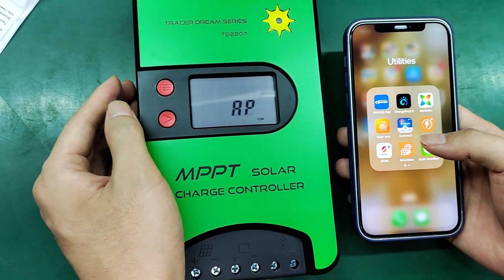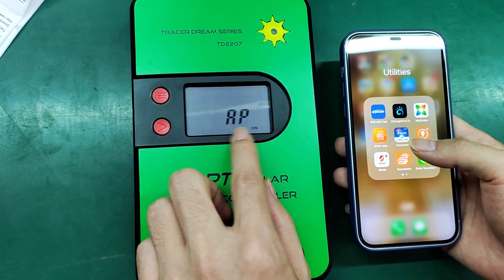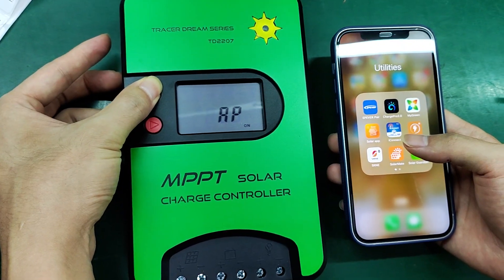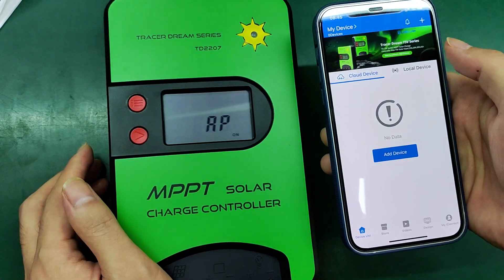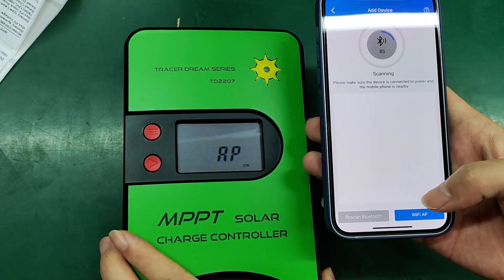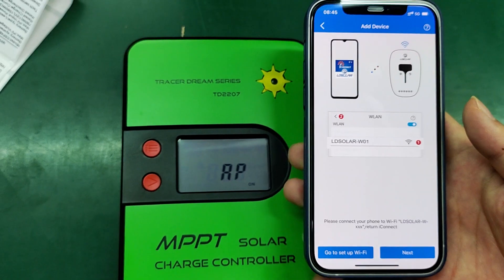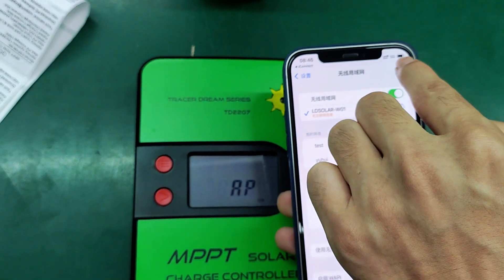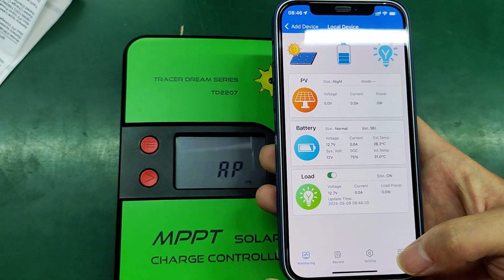TD Series MPPT Solar Charge Controller APP Remote by 2.4G WiFi Mode (Please active controller IOT)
TD Series MPPT Solar Charge Controller APP Remote by 2.4G WiFi Mode (Please active controller IOT first .)